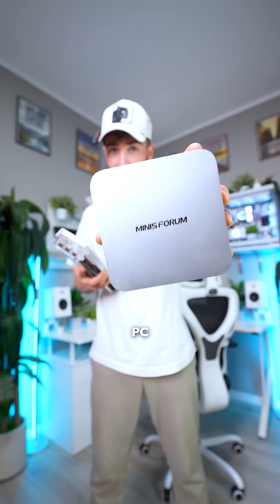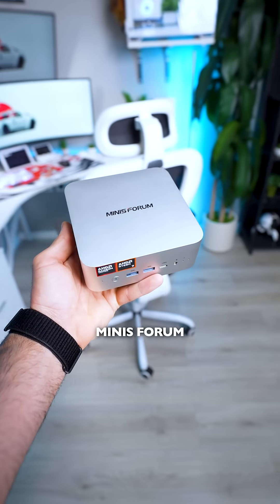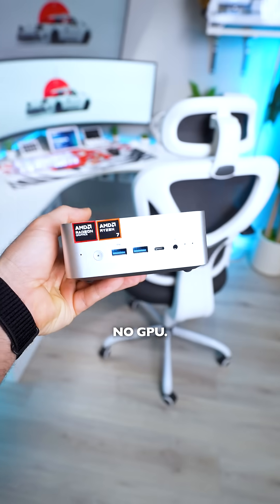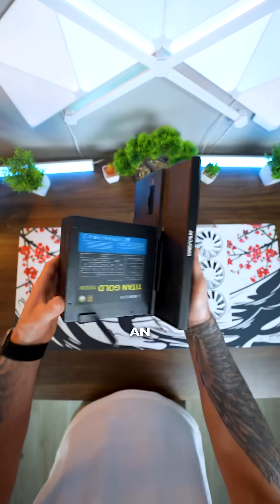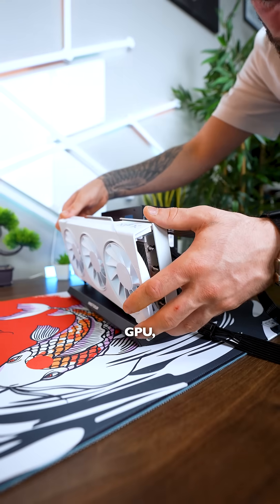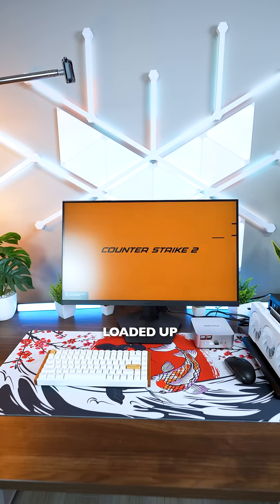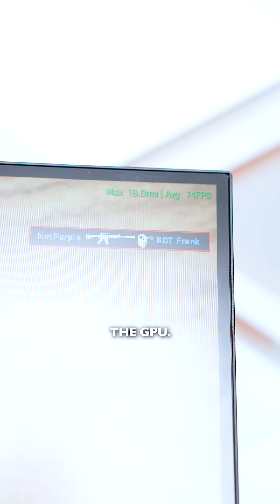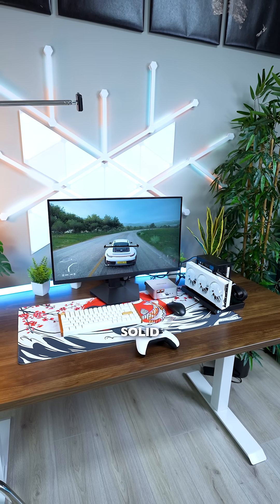Boost Mini PC Performance with an eGPU! | Minisforum AI X1 + DEG1 Dock Test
Want to take your Mini PC to the next level? 🔥
In this video, we test how pairing the Minisforum AI X1 (Ryzen™ 7 260, Radeon 780M) with the DEG1 eGPU Dock can unlock serious performance gains for gaming, content creation, and more.

Vedio From: @Leonistech  - Thanks for the awesome setup!

🖥️ Specs Recap:
Ryzen™ 7 260 | 8C/16T | Up to 4.9GHz
Radeon™ 780M
2× M.2 NVMe SSD (Up to 8TB)
Supports 64GB RAM
2.5G LAN
Ultra-compact: 0.6kg, 128×126×52mm

💡 We’ll show you:
Setup & installation of the eGPU dock
Gaming and benchmark comparisons
Tips to maximize your Mini PC performance